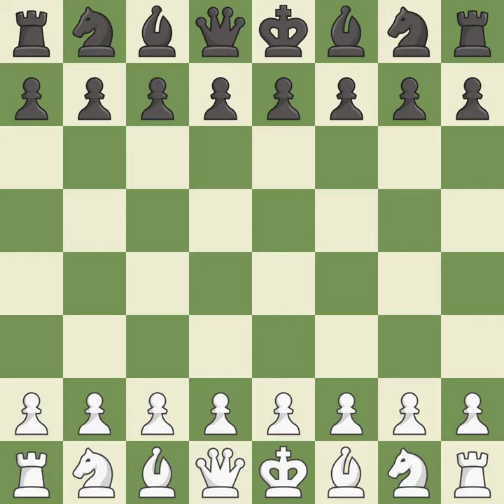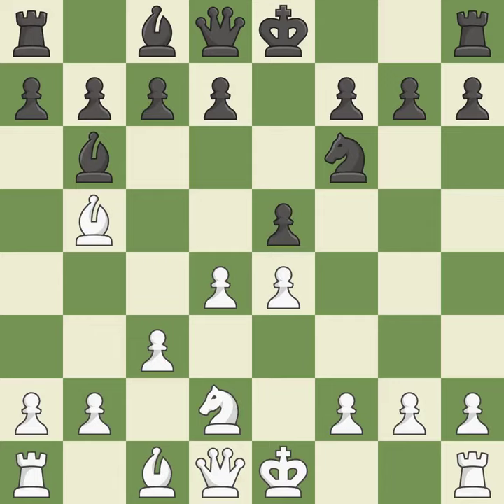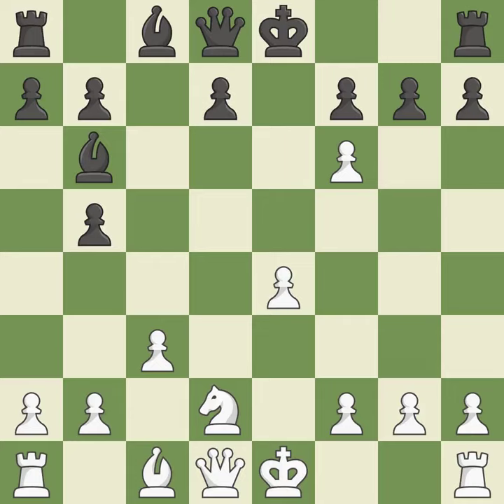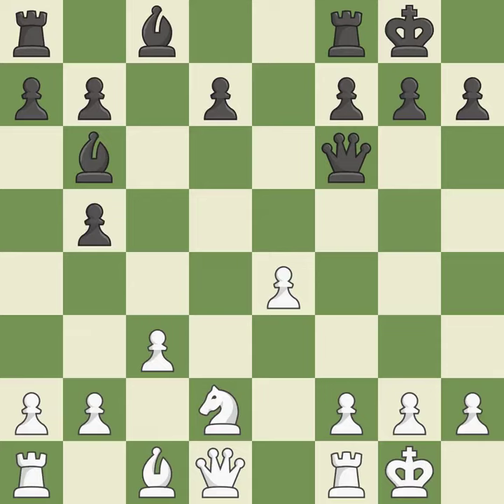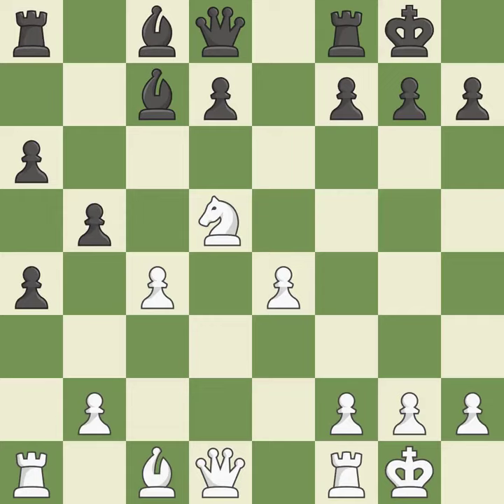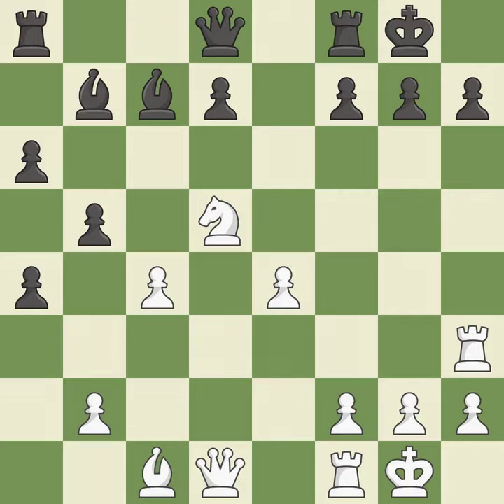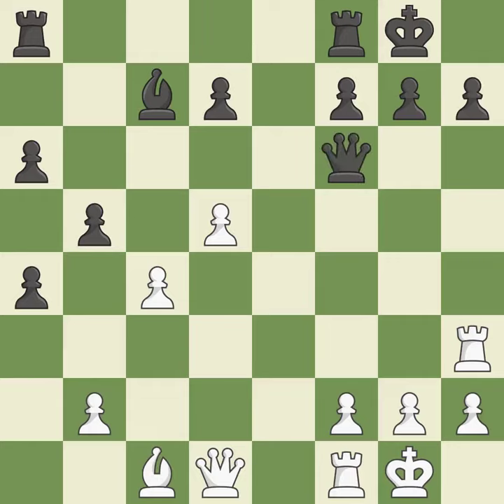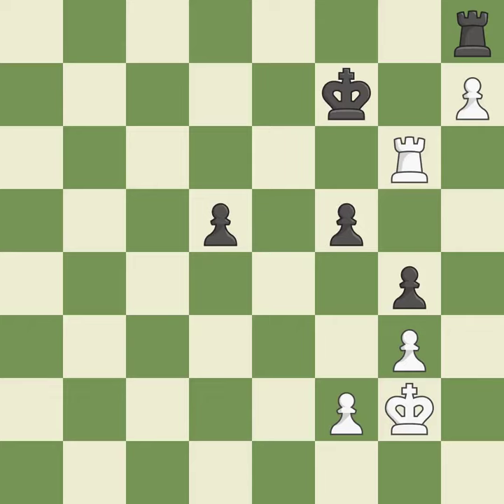White Saric,Iv,Black Laznicka,VRuy Lopez Opening: Berlin Defense, 4.d3 Bc5,Event 47th TCh-GRE 2019,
Ruy Lopez Opening: Berlin Defense, 4.d3 Bc5,Event 47th TCh-GRE 2019,Site Patras GRE,Date 2019,Round 7.2,White Saric,Iv,Black Laznicka,V,Result 1/2-1/2,WhiteTitle GM,BlackTitle GM,WhiteElo 2681,BlackElo 2658,ECO C65,Opening Ruy Lopez,Variation Berlin defence,WhiteTeam Kavala,BlackTeam AMO GALAXIAS,WhiteFideId 14508150,BlackFideId 316385,EventDate 2019